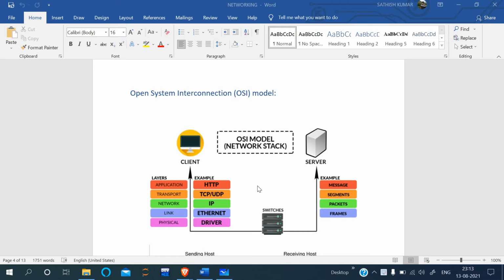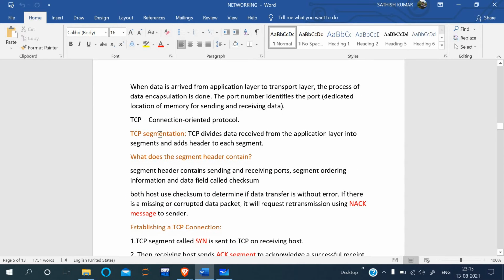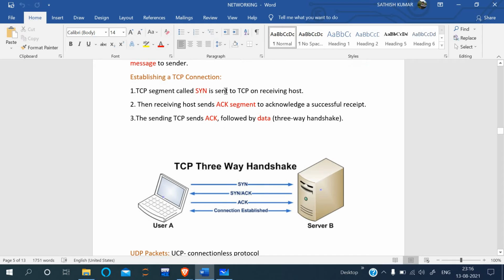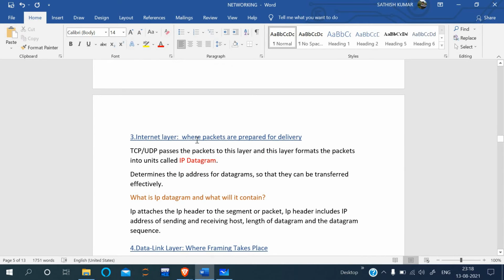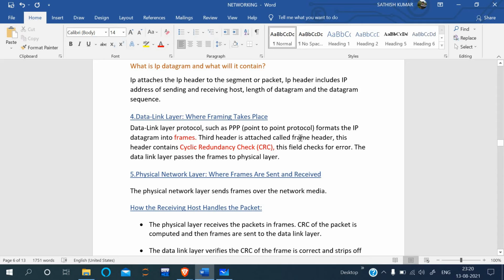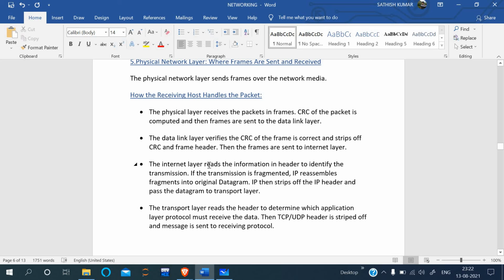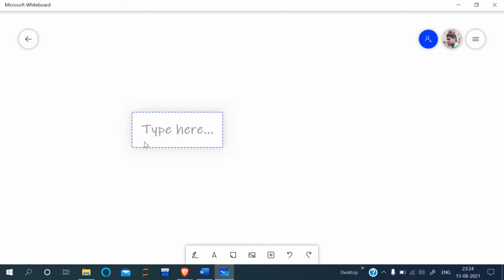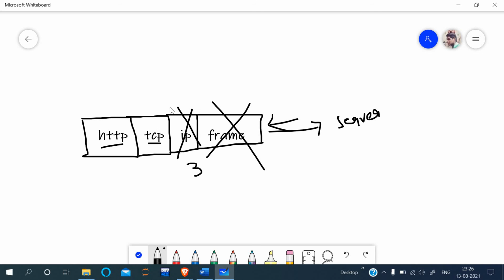OSI model | how data is transferred in layers and what happens.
This video is a description about OSI model Network Stack .